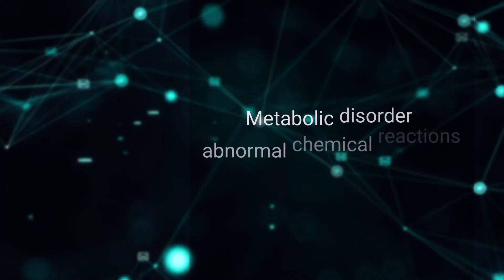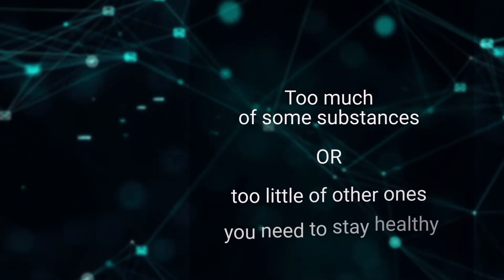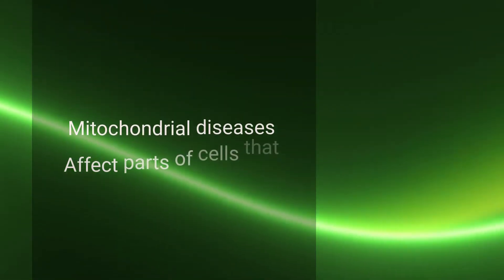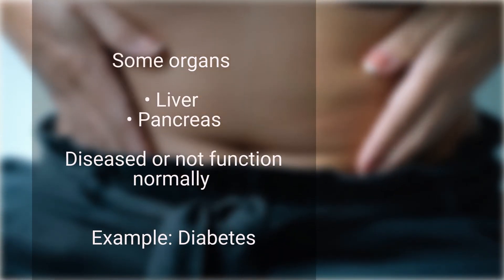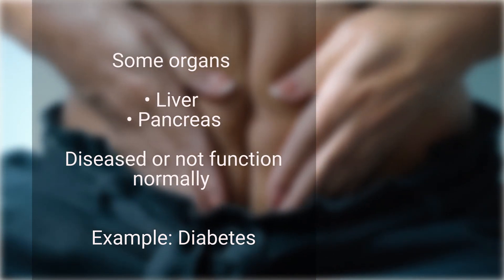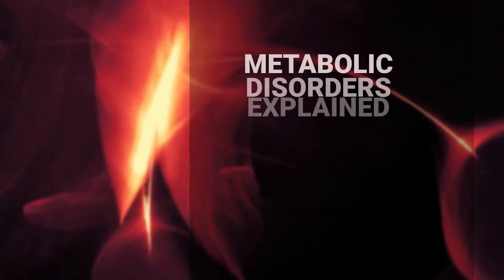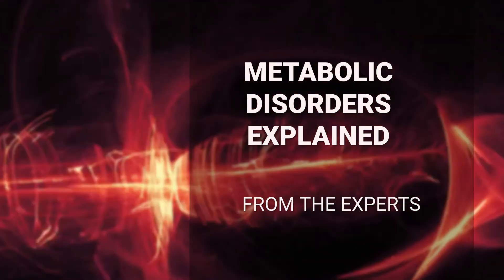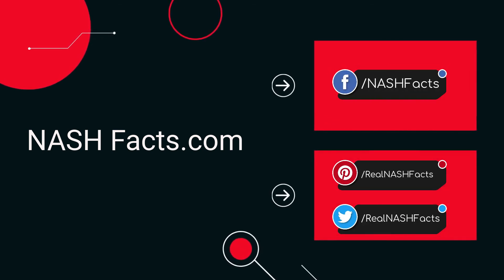Metabolic Disorders Explained From the Experts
Quick guide to metabolic disorders based on expert health information from the National Library of Medicine.

Get answers to common questions asked about metabolic disorders.
What is metabolism in the body?
What is a metabolic disorder?
What are examples of metabolic disorders?